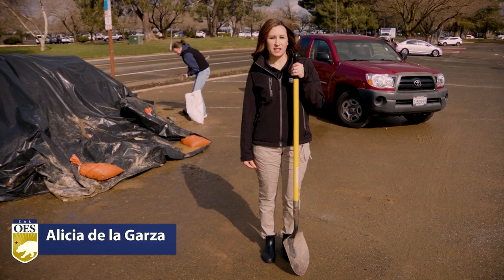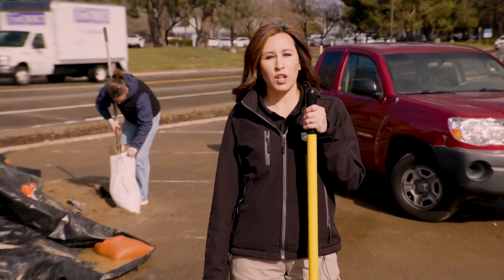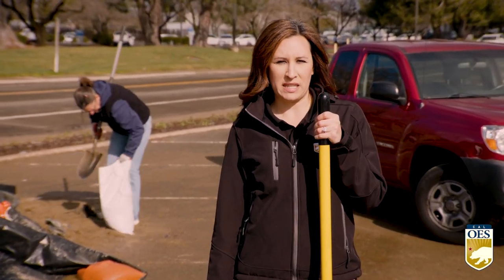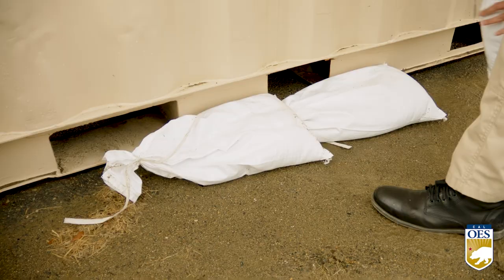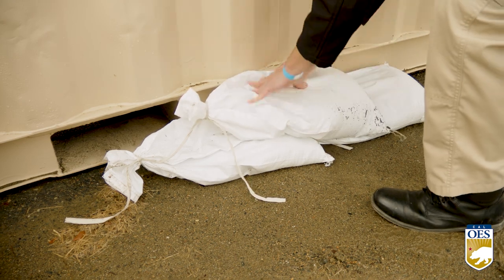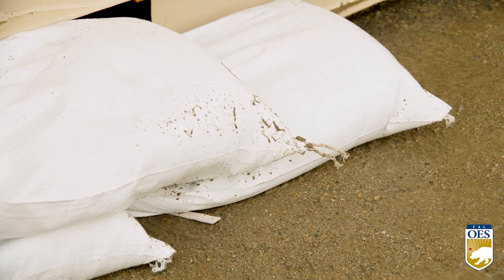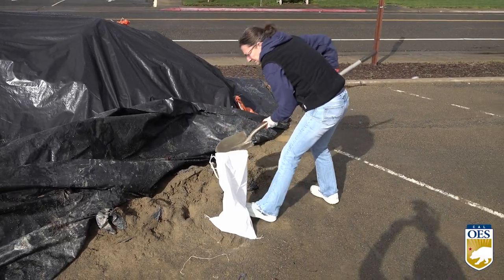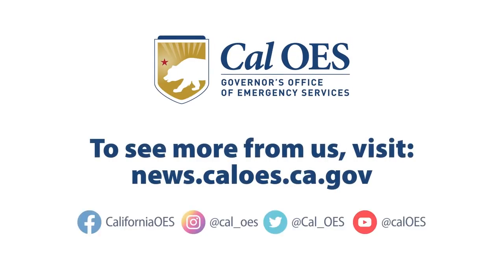Using Sandbags Safely.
Cal OES would like to remind you how to use sandbags safely.
Sign up for local emergency alerts by visiting CalAlerts.org and learn more safety information by visiting ListosCalifornia.org.